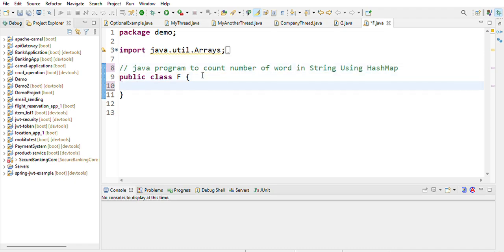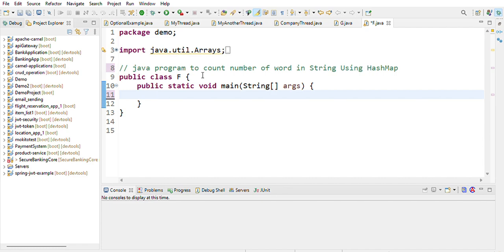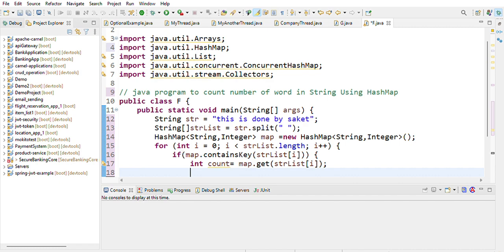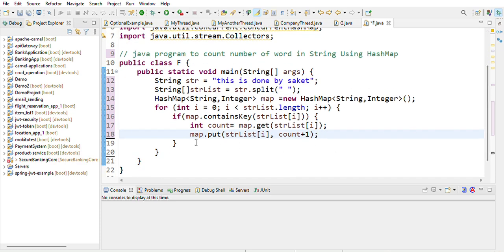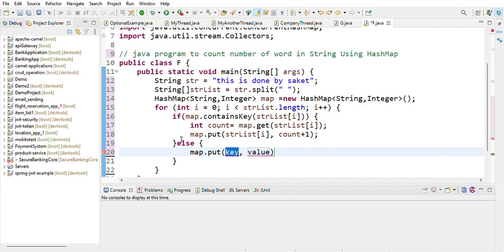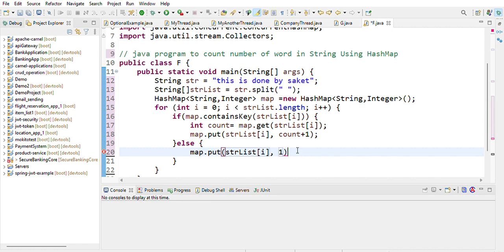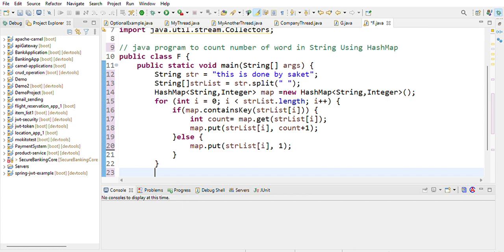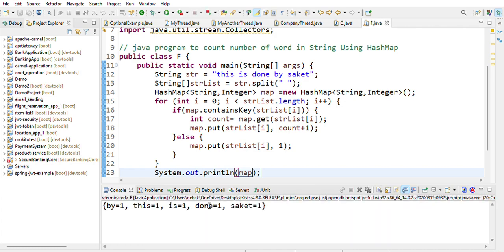Mostly Asked Question in interview || Occurance of each word using HashMap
# program of Java.🌎🌎🌎
# Occurance of each word in a string using HashMap
Mostly Asked Question in interview